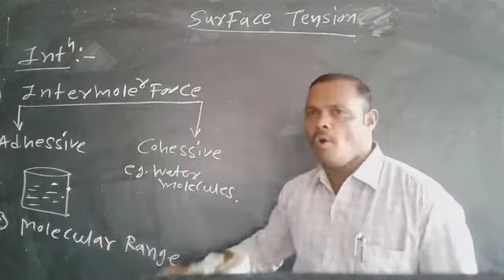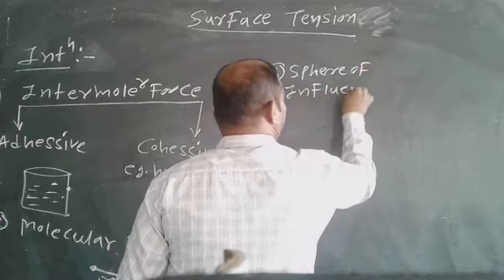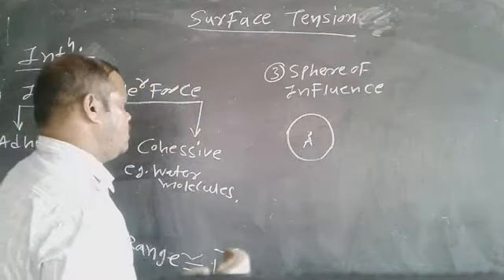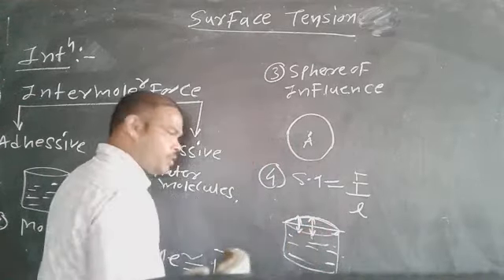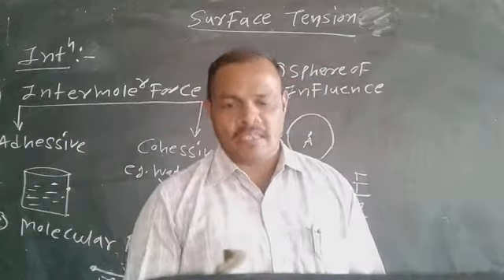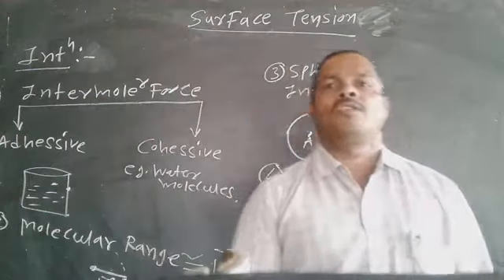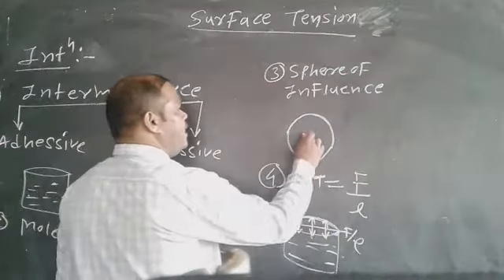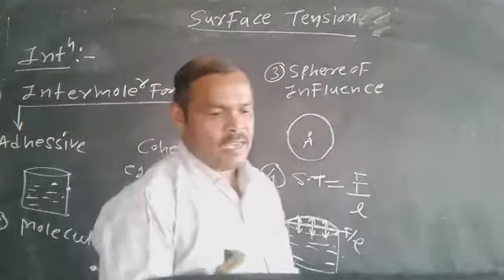Surface Tension lecture no. 1